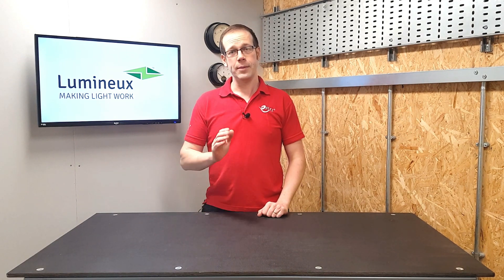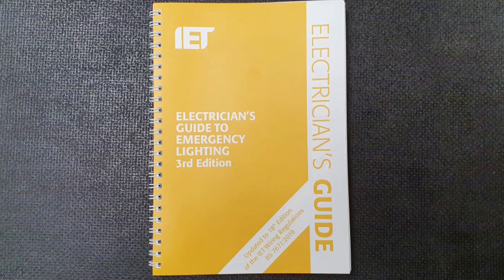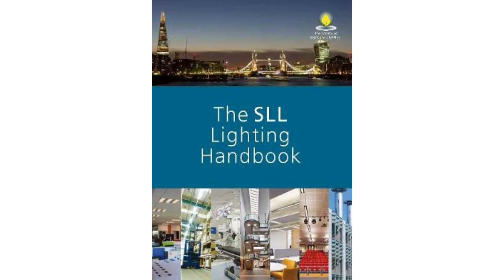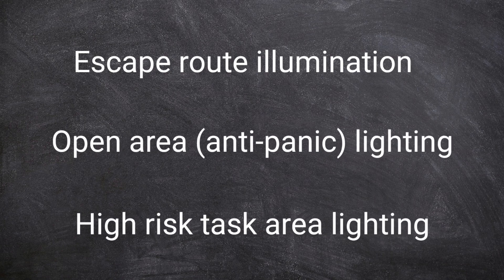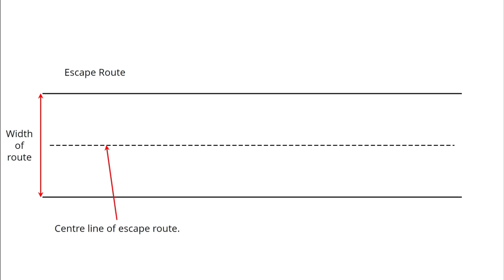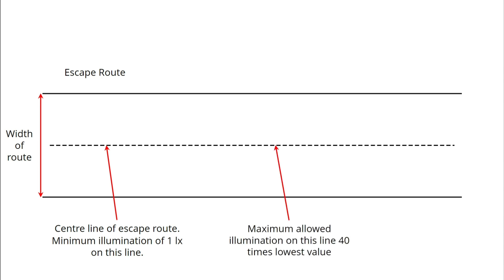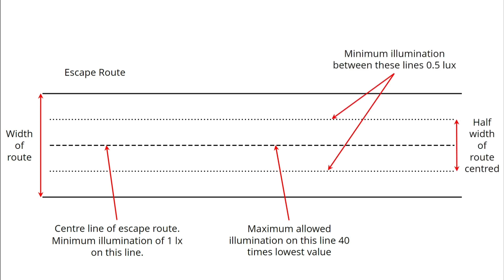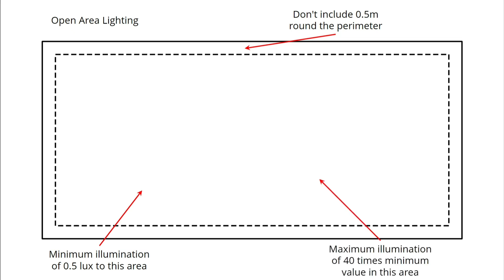EMERGENCY LIGHTING - What Lux levels are required? - Escape routes, open area & high risk areas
One of the only lights that you have to buy in a building.  Joe Robinson takes a look at the different light levels required for escape routes, open area and high-risk task areas.

Electricians - let us know any emergency lighting topics you'd like us to explore in future videos.

CHANNEL eFIXX is here to help electrician's, electrical contractors, building services engineers and electrical apprentices. Watching our videos, you'll discover new products, explore new applications and find answers to your technical questions. So if you've been on the tools for years or just starting your electrical journey, we'll help you stay up to date with the latest regulations and developments in the electrical industry.
 📹 Presented by
Joe Robinson - Technical Editor - eFIXX